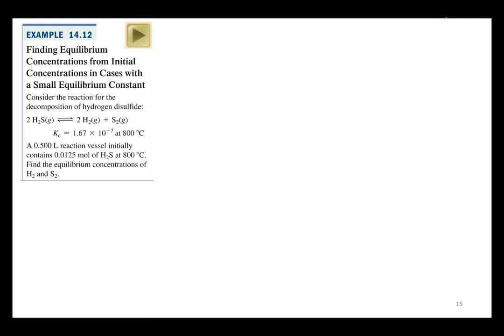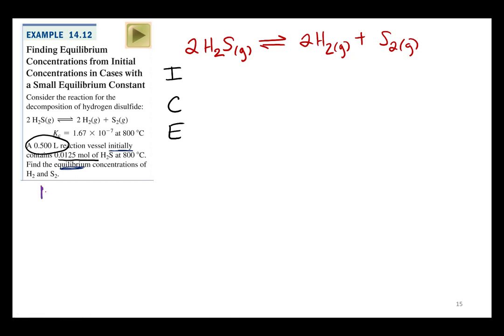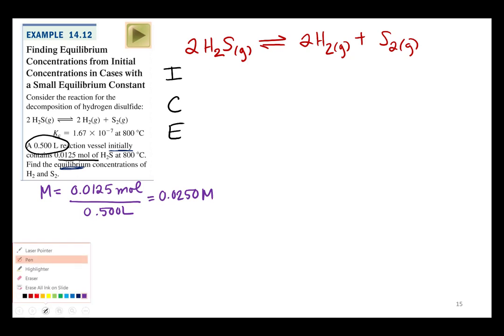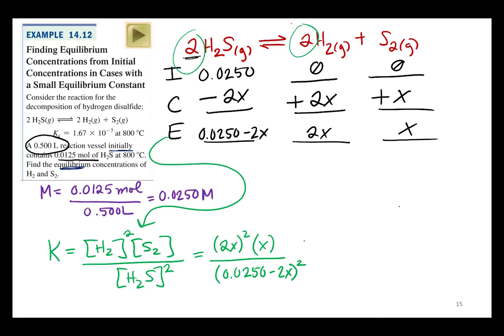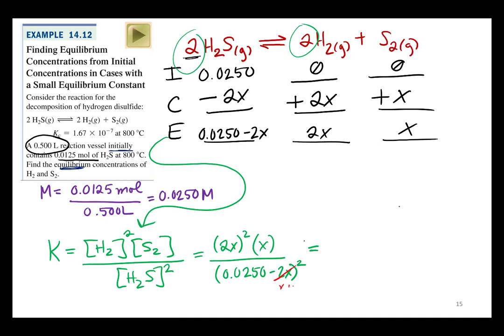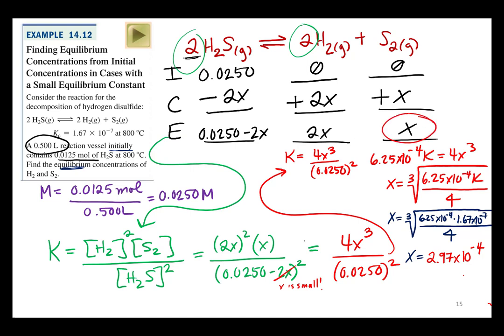Equilibrium 3 11 x is small! Example